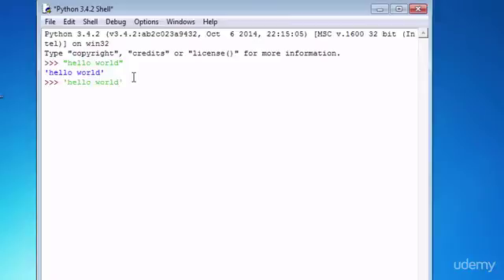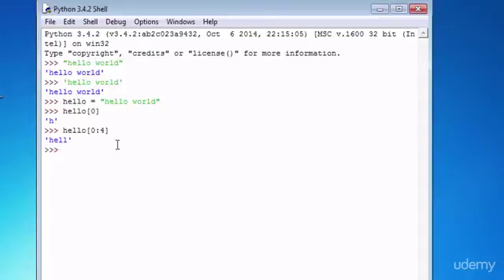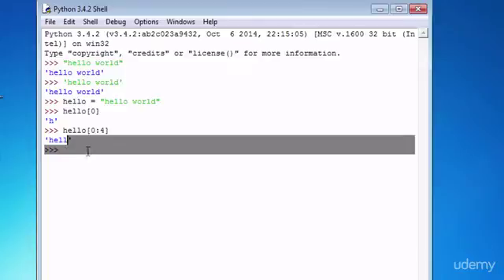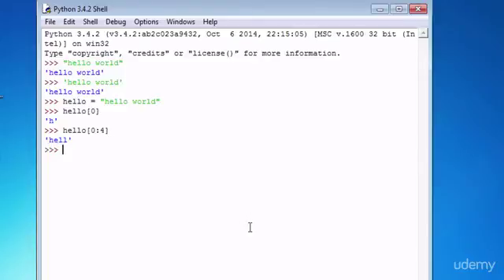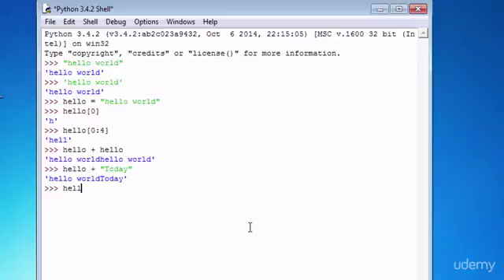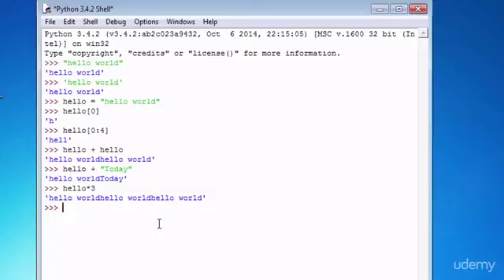Learn Python Python For Beginners - 7